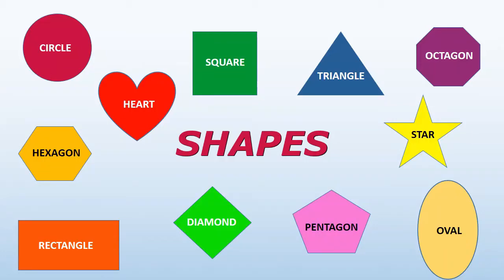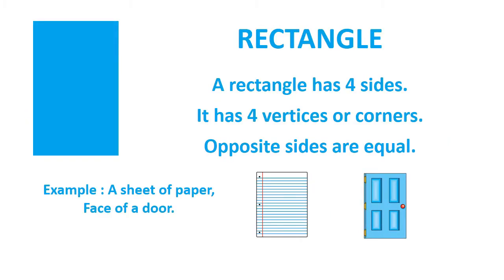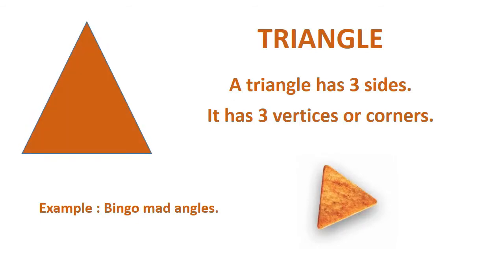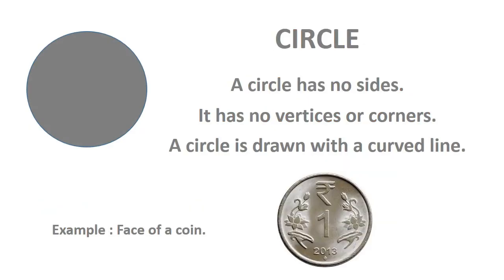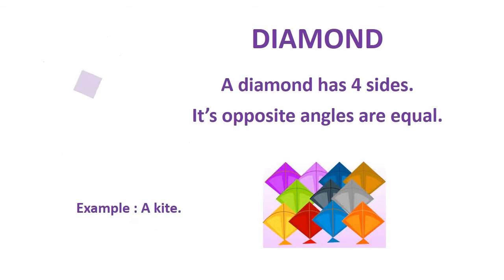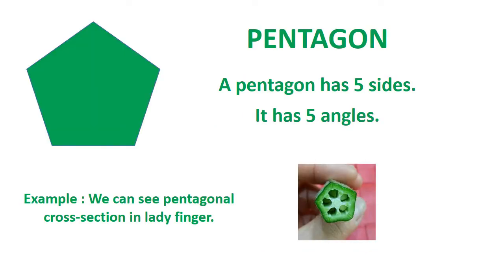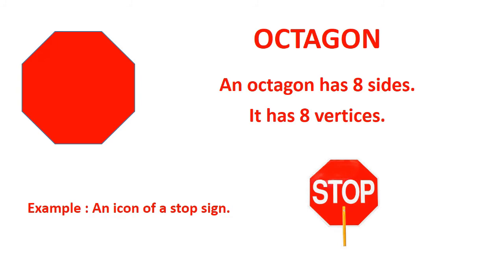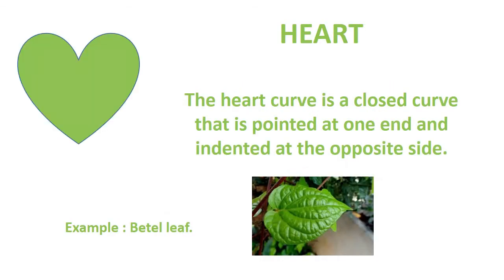2D Shapes | Basic Shapes | Shapes for kids | Properties of 2D Shapes | Kids a2z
In this video I am sharing 2D shapes for kids. From this kids can learn basic properties of 2D shapes. This video will be useful for KG and class 1 students.